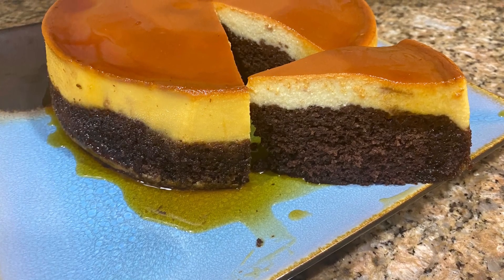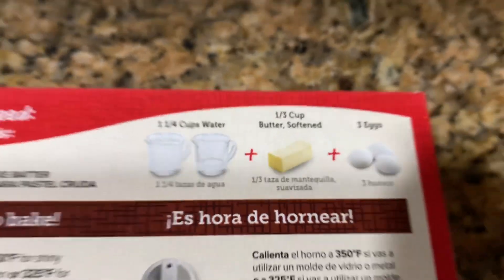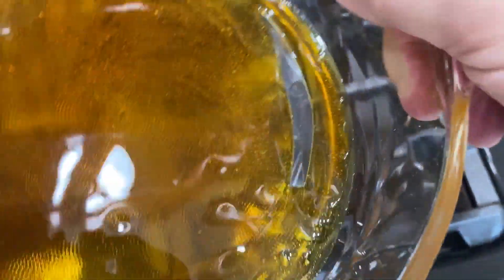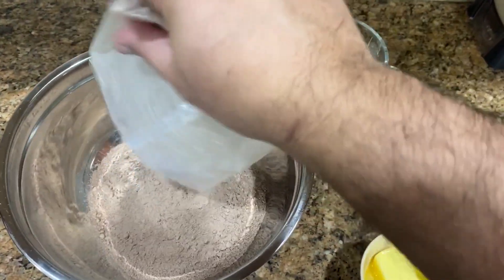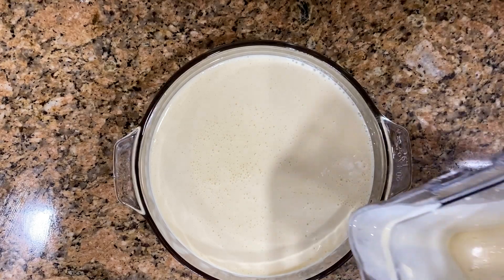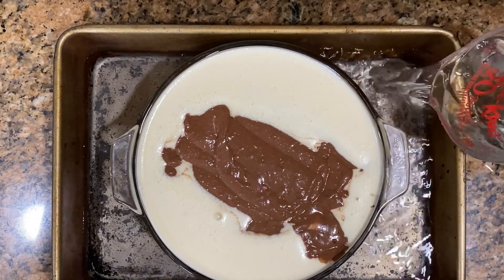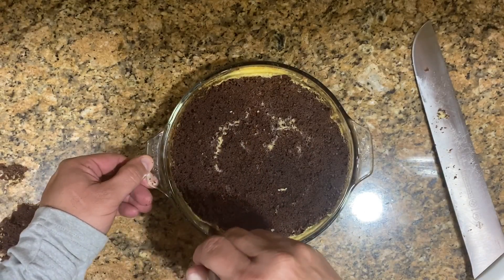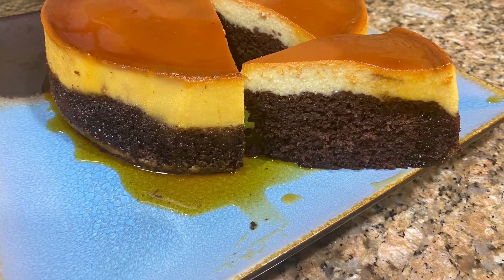The Impossible Cake | ChocoFlan | You won’t believe it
This cake is called the Impossible Cake; but today I show you how to do it!

Check all my videos ! / Chequea todos mis videos !